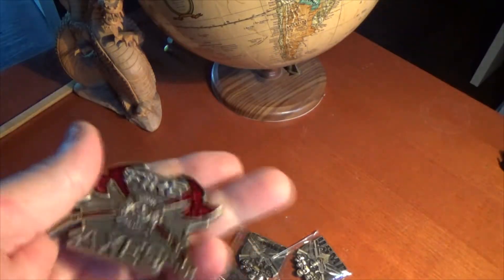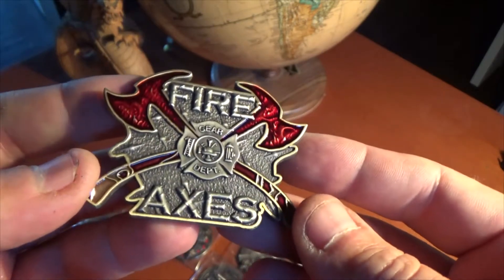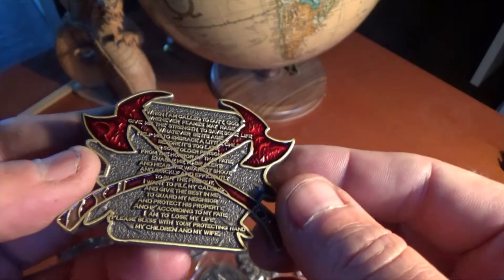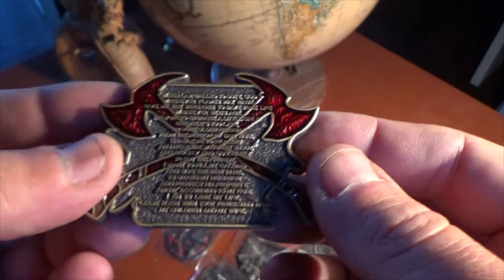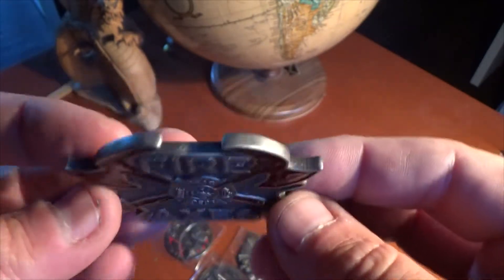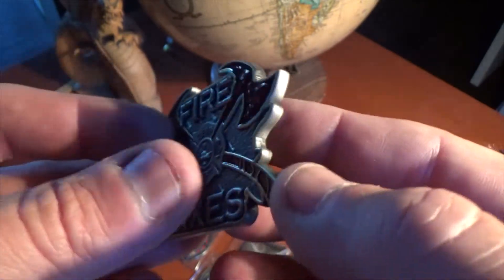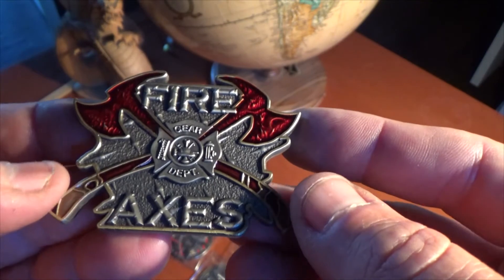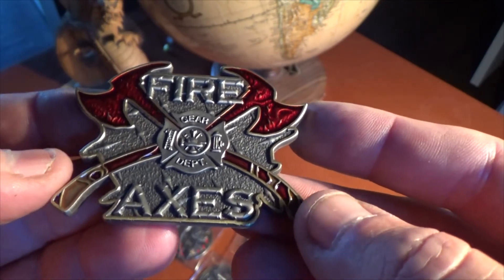Fire and Axes Firefighter Prayer Challenge Coin